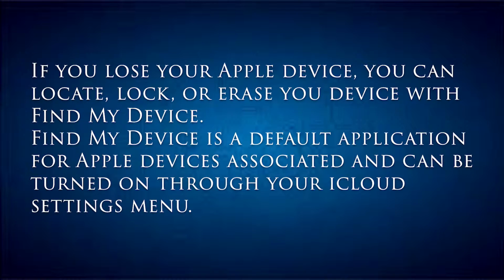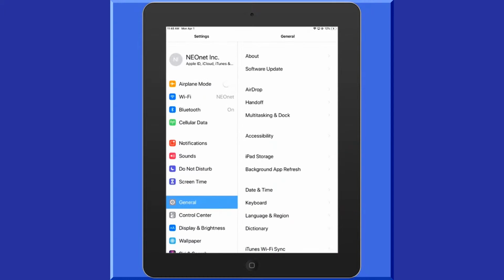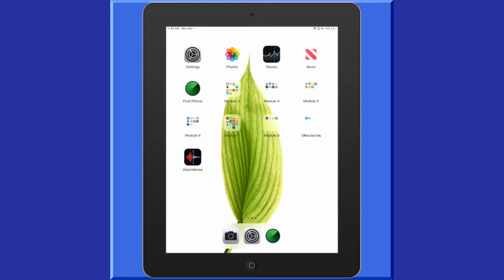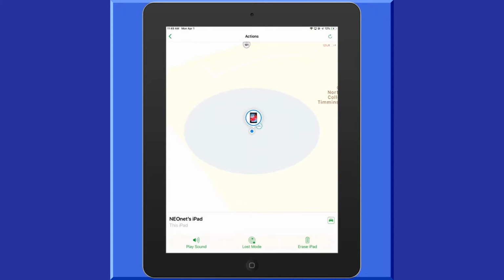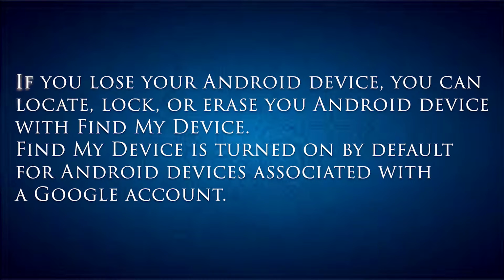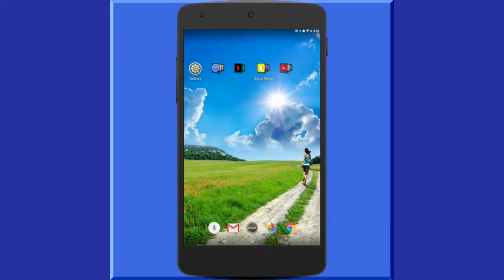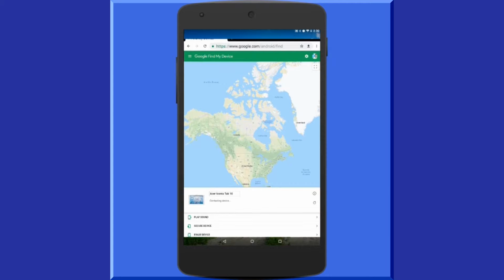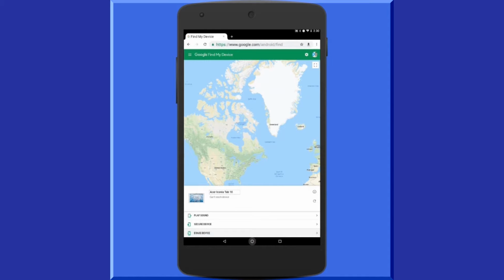TechSocial Instructional Video Series - Find My Device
The TechSocial program aims to reduce social isolation through the use of information communication technologies (ICT). By helping older adults learn about smartphones, tablets, and apps, we hope to create a sustainable technological community, accessible to any age group. The program will include: monthly workshops, one-on-one sessions, and an online forum. We would also like to thank our community partners for assisting in the delivery of this program. A special thank you to Near North Video productions for filming and editing the videos.